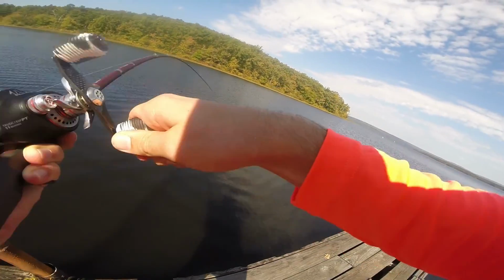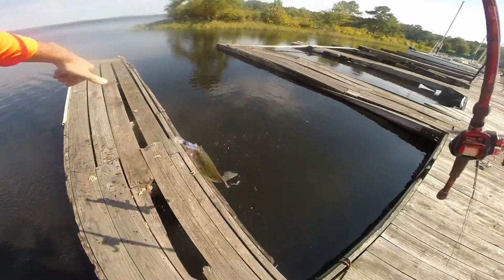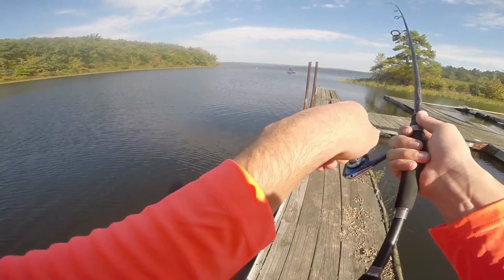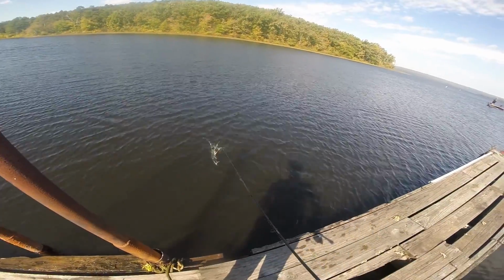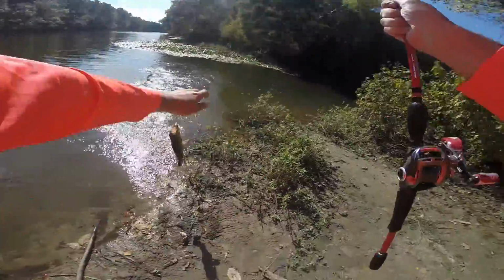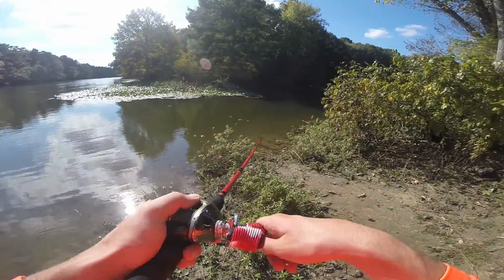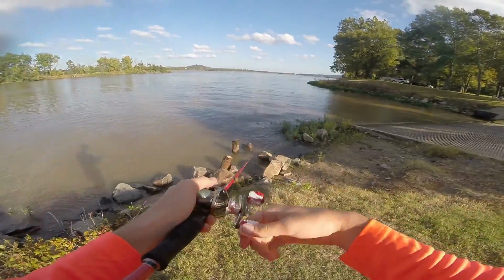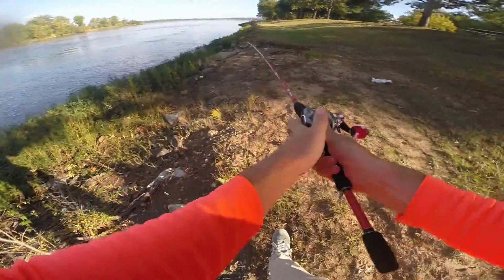Fall Turnover Bass Fishing Tactics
Fishing a lake during the fall turnover can be a challenge, especially from the bank. In this video, I show you a few tricks to find and catch bass during this tough time of year.
-Jonny

Baits used in this video:

Strike King Pro Model 5XD Crankbait- Pro Blue Color